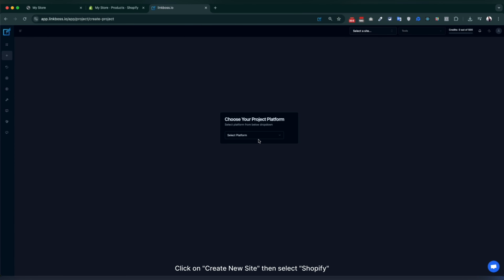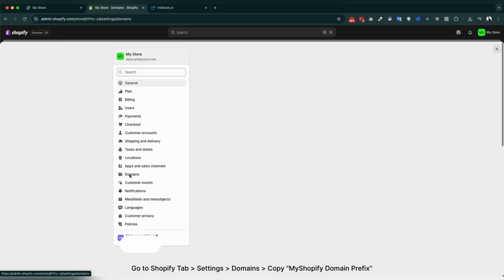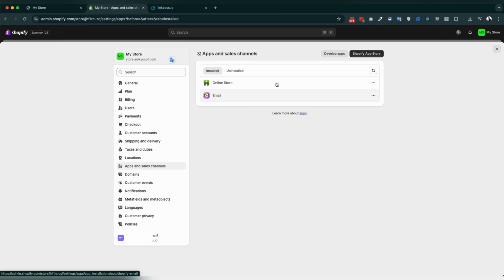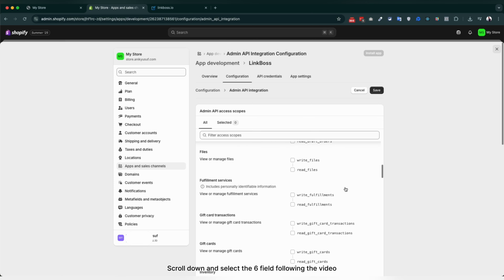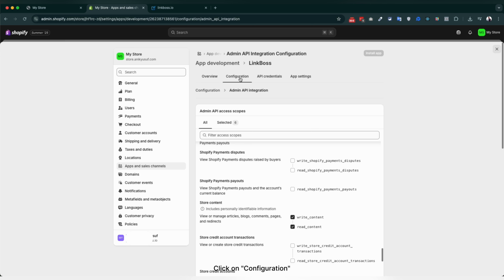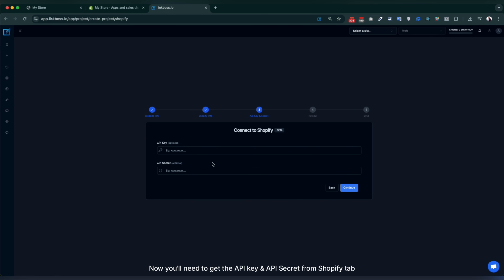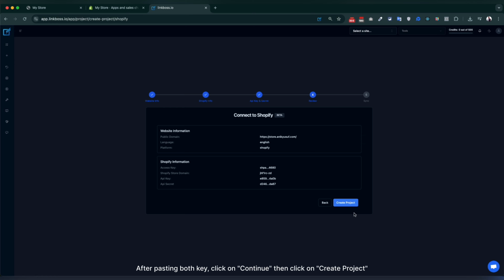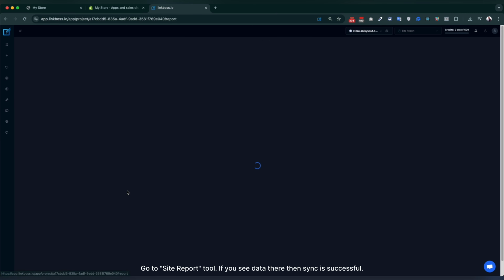How to Integrate Shopify Site with LinkBoss (Easy Step-by-Step Guide)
In this video, we’ll show you exactly how to integrate your Shopify site with LinkBoss.

LinkBoss helps you save hours of manual work and builds smart, semantic internal links at scale.

👉 Try LinkBoss FREE (no cc needed)